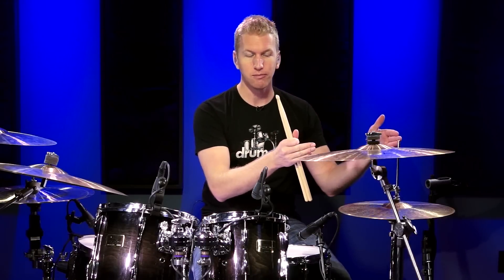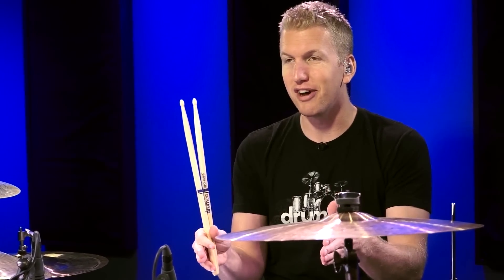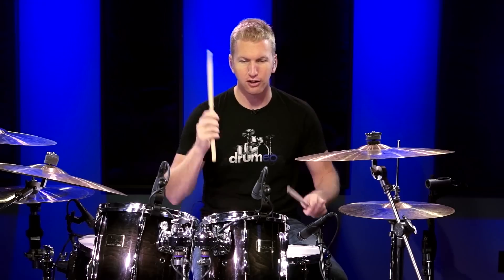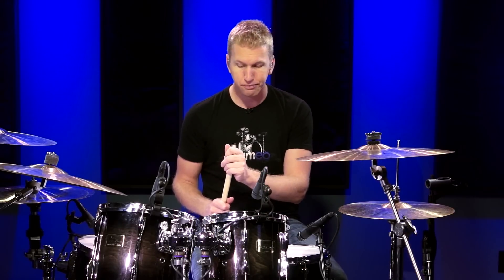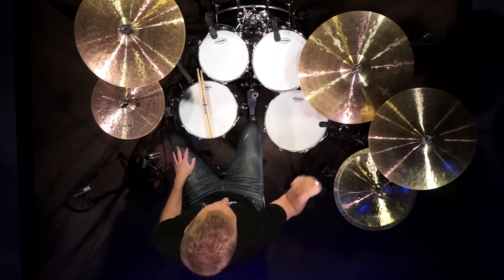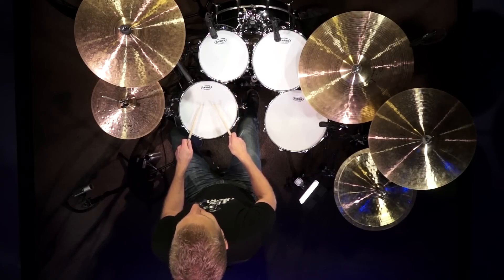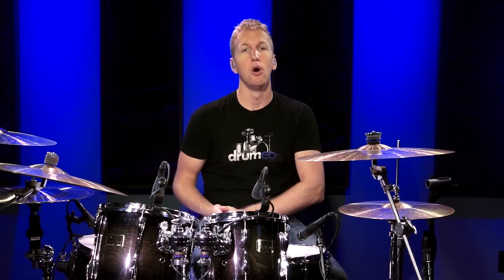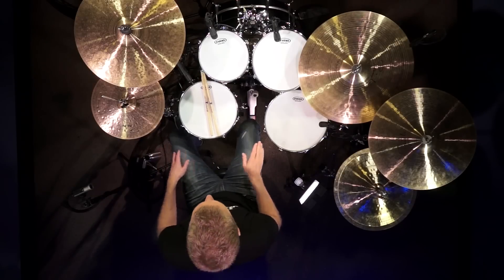Rock Drum Fills - Free Beginner Drum Lessons (Part #2 of 5)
This is a sample Rock Drum Fills course (Part #2 of 5) taken from our new "Drumeo Courses" section from within the Drumeo Edge members area. We wanted to show you the type of structured learning that Drumeo Edge has to offer.

Within the members area, there is a nifty little "Progress Tracker". So upon completing lessons, you can simple "Mark As Complete" and build your entire drumming history. So you always know what you've completed, and what to move on to next!